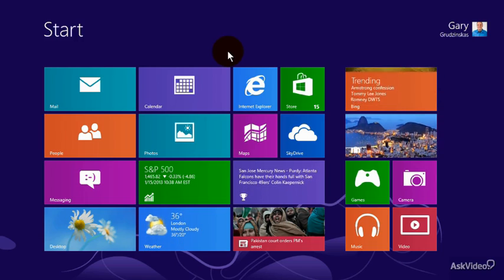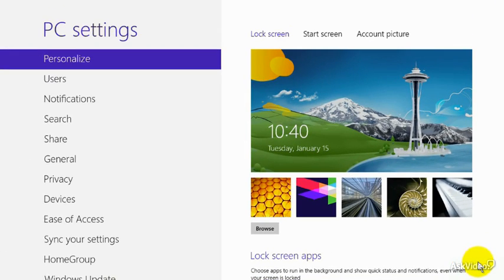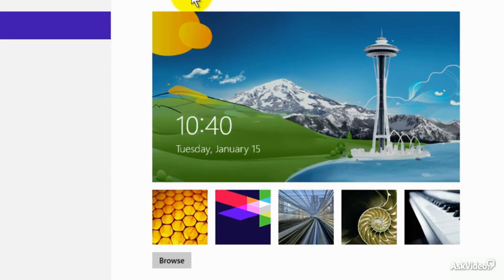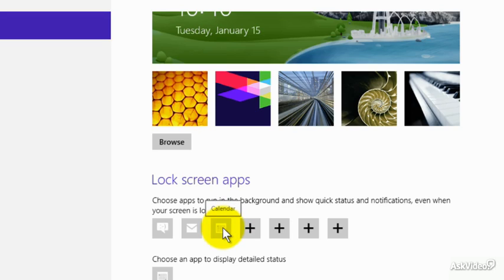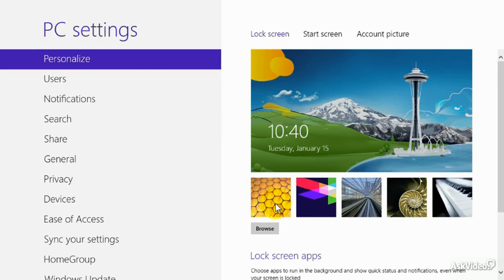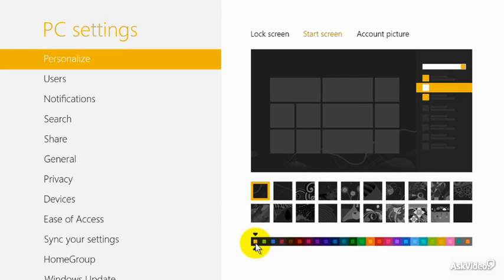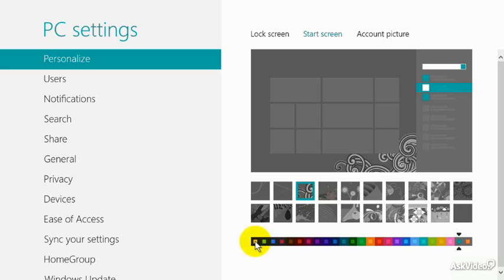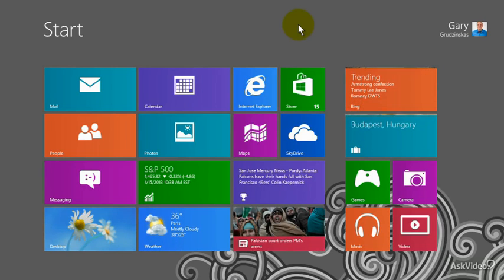Whats Your Favorite Color - Personalizing Windows 8